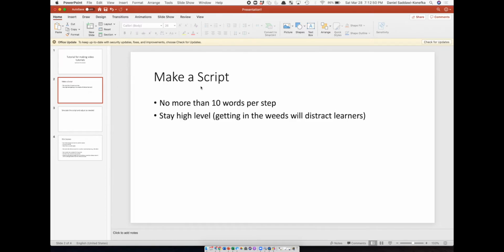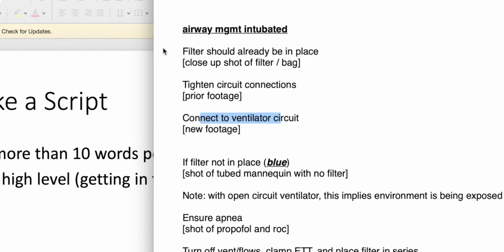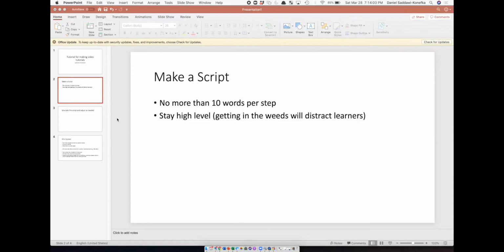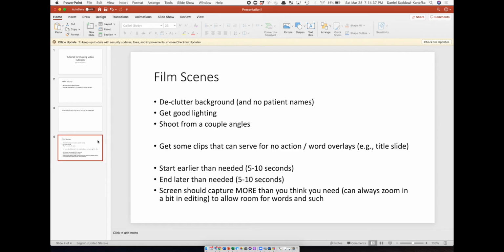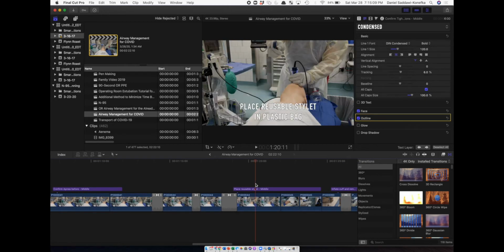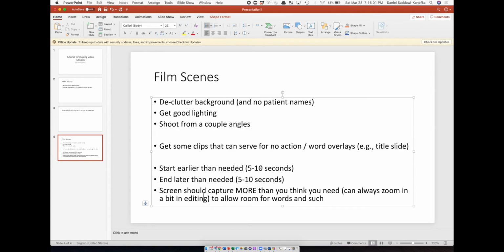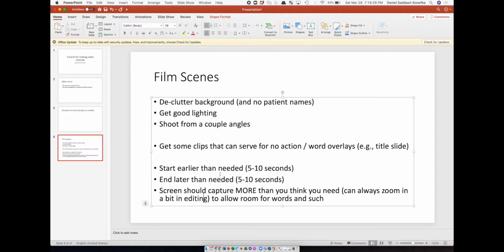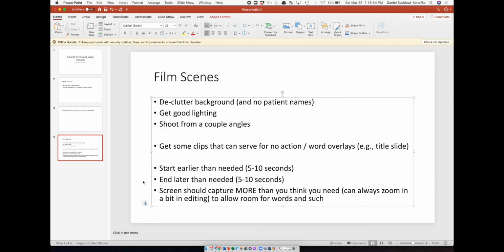Tutorial for Making Video Tutorials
This video is about Tutorial for Making Video Tutorials